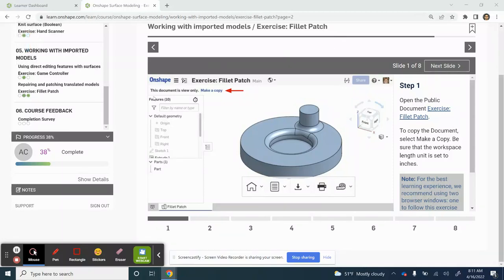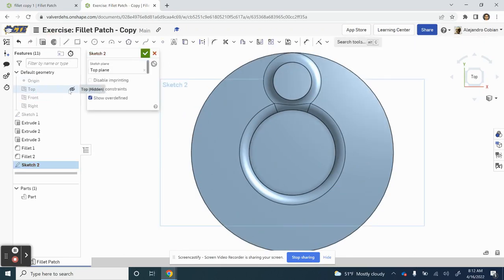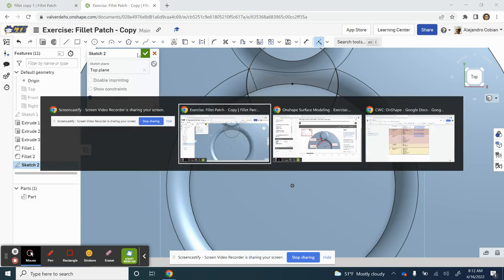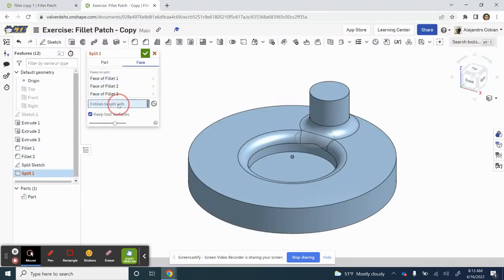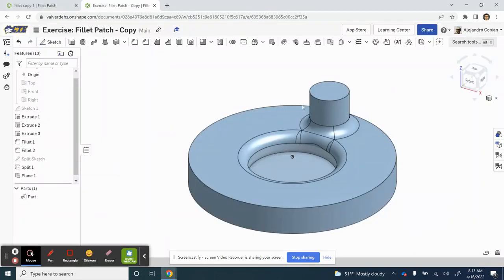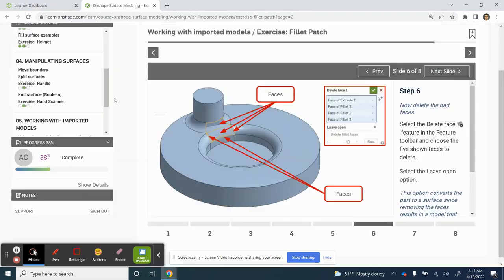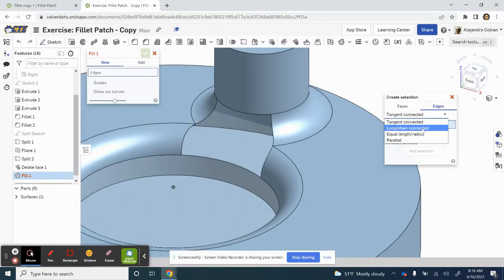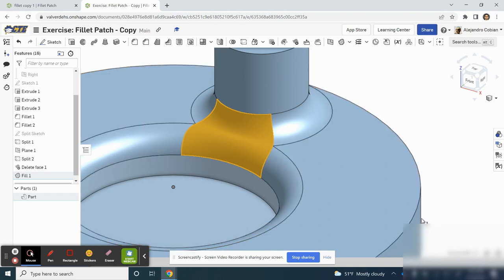Onshape Surface Modeling Exercise 7: Fillet Patch